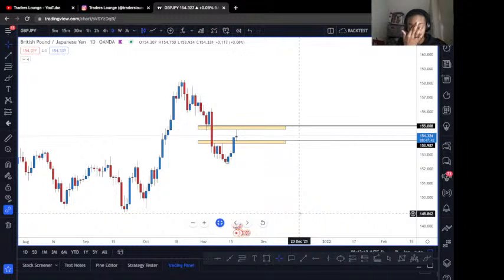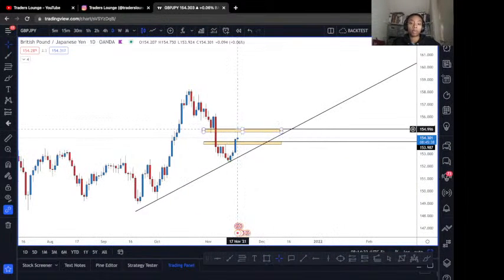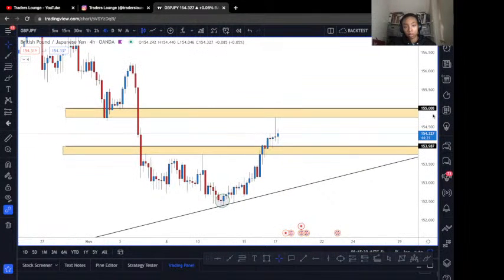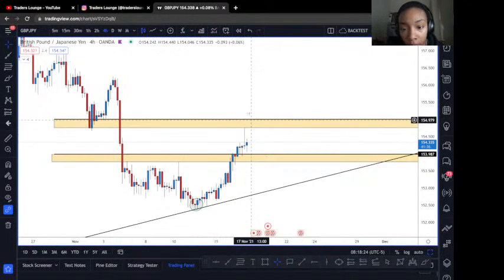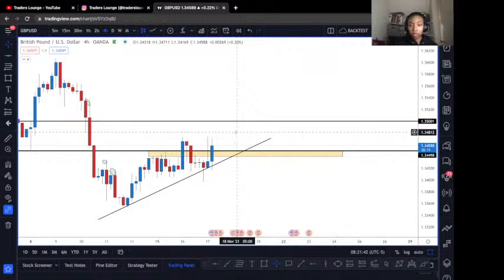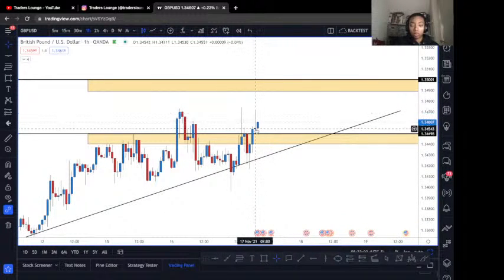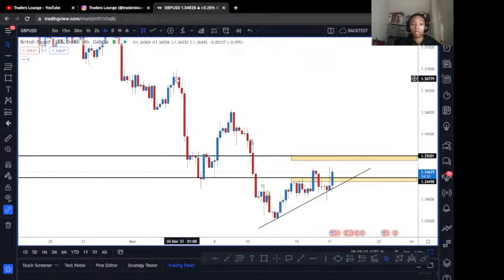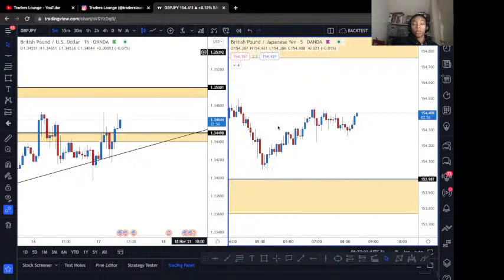Live Trading: New York Session 11-17-21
Trading New York Session Live!

As of this video, I have been trading for 2 years and 10 months. I started trading stocks January 2019. I was having some success about 1 year and a half in but I still felt that I needed more guidance. I decided to start trading forex in September 2020 and joined a mentorship in October 2020 to sharpen my skillset. I have been investing in stocks and day trading the forex market ever since. My purpose is to livestream my trading sessions to look back at my thought process and pin point my mistakes and my successes in order to become a better trader. I hope aspiring traders find value in these videos. Let's enjoy the journey.

- Traders Lounge

I am not a financial advisor. Please trade at your own risk. Please consult with your accountant or financial advisor for any questions.